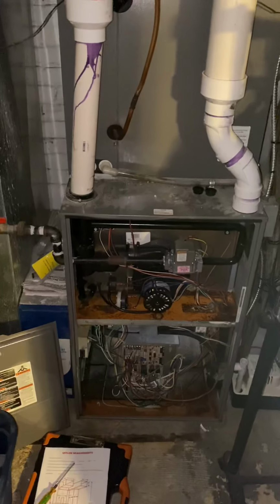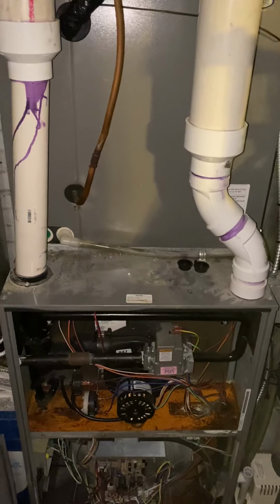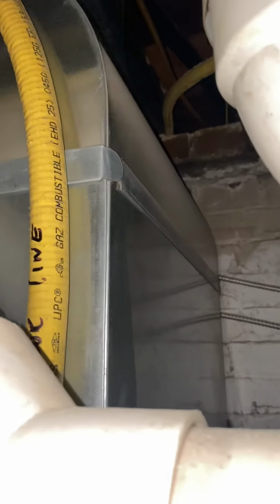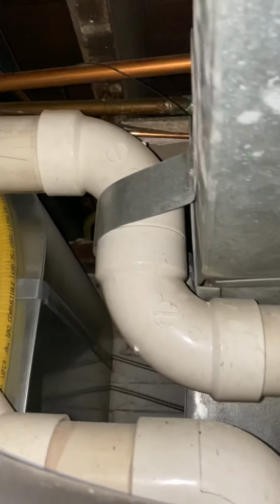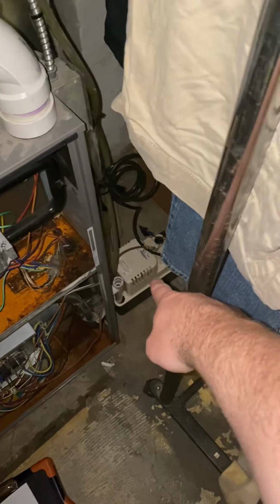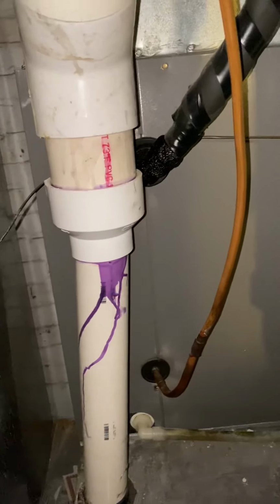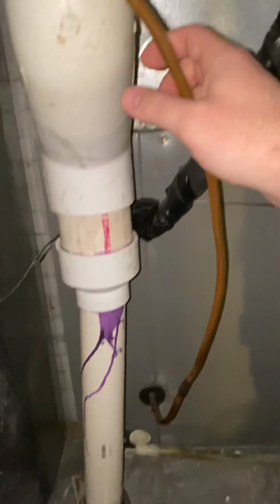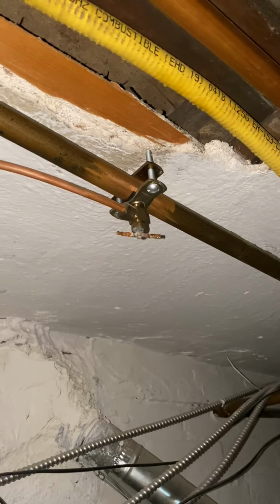JL Jones Furnace 06.07.20